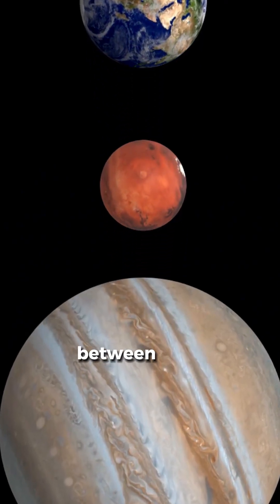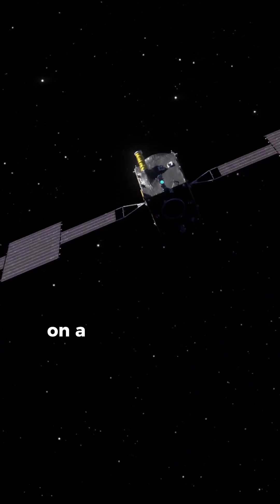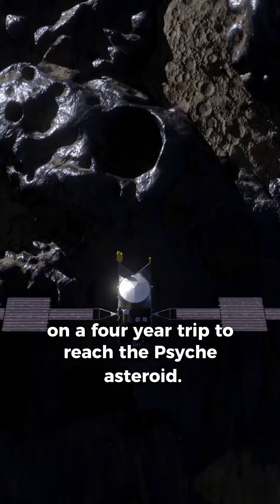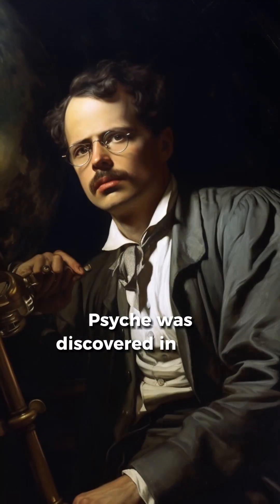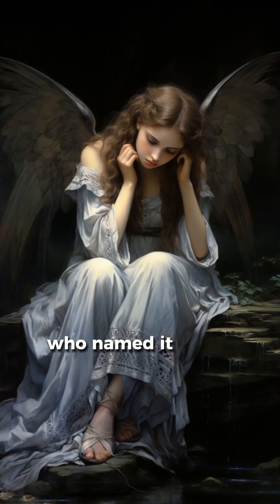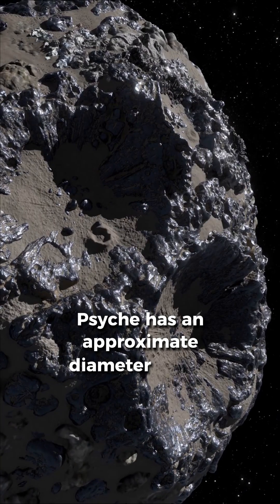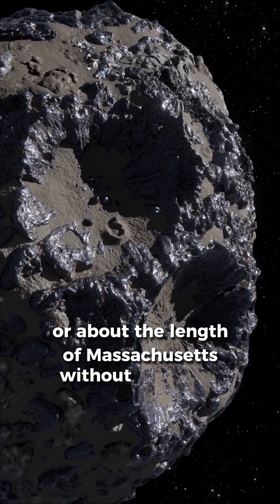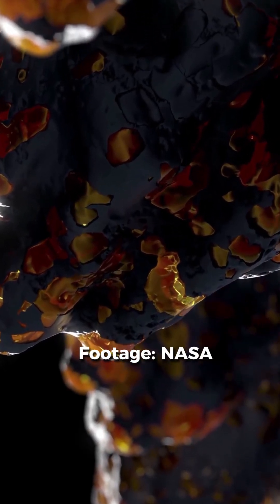Psyche : A metallic world between jupiter and mars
Did you know there is a metallic world, between Mars and Jupiter?

Meet Psyche

On October 5, 2023 an Orbiter, also named Psyche, was launched on a 4 year trip to reach the Psyche asteroid.

The Psyche mission will test a sophisticated new photon laser technology to communicate between the deep space probe and Earth.

This will be a first for mankind, exploring a new type of world made of metal, not rock and ice.

Scientists have to infer the presence of metallic cores on Earth, because they lie unreachably far below our planets’ rocky mantles and crusts.

But, because we cannot see or measure Earth’s core directly, we can study Psyche for clues about our own planets composition.

Psyche offers a unique window into the violent history of collisions and accretion that created terrestrial planets.

Psyche was discovered in 1852 by Italian astronomer Annibale de Gasparis, who named it for the goddess of the soul in ancient Greek mythology.

Psyche has an approximate diameter of 140 miles or about the length of Massachusetts without Cape Cod.

You can follow the ongoing mission at nasa.gov/psyche